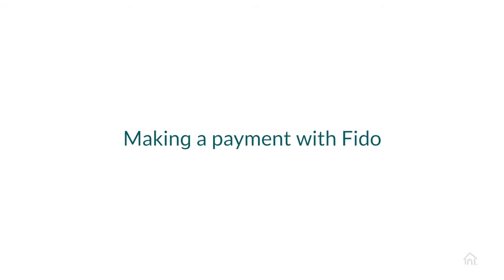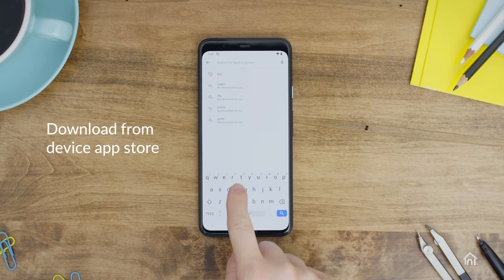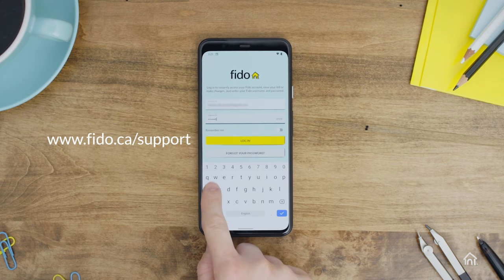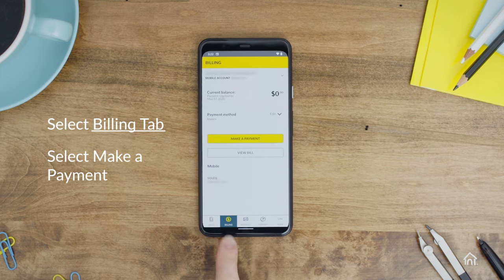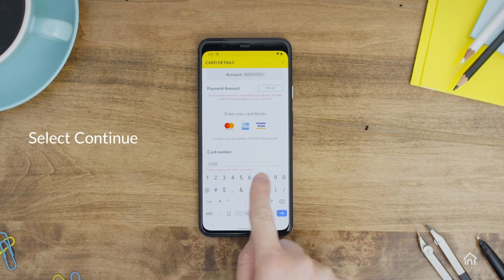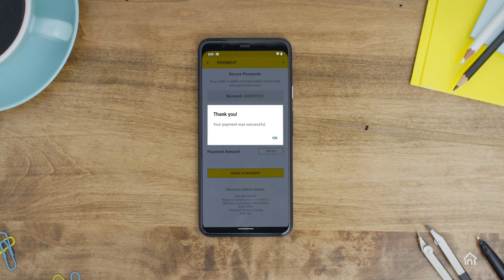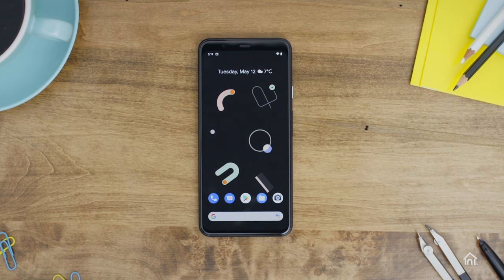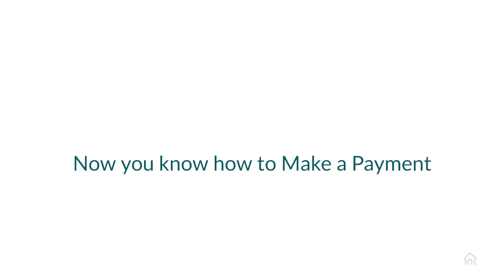How to Make a Payment with My Account App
It’s easy to make a credit card payment using the Fido My Account App. Follow the steps in this video to learn how to make a payment today.